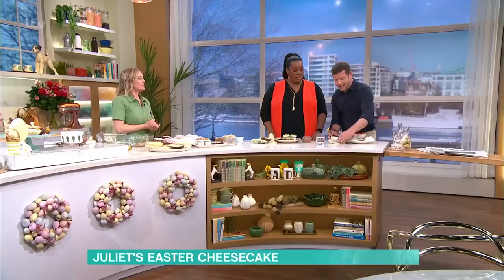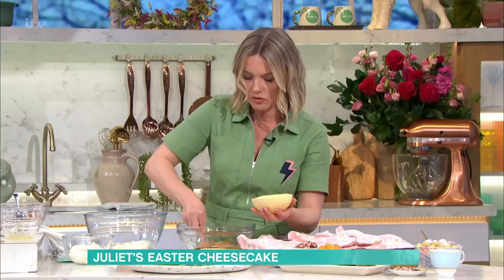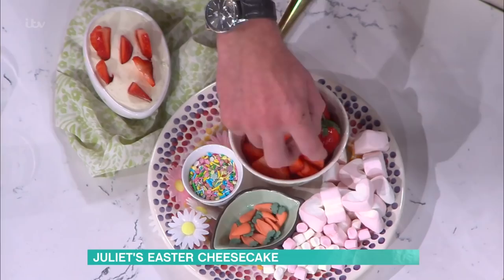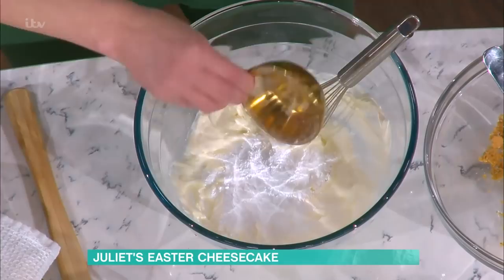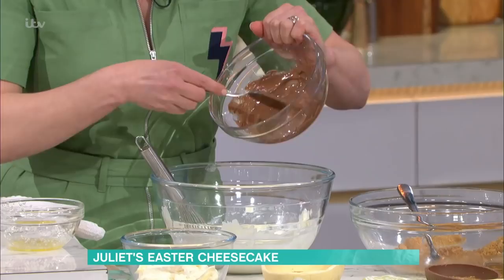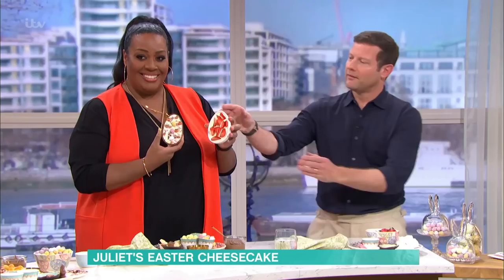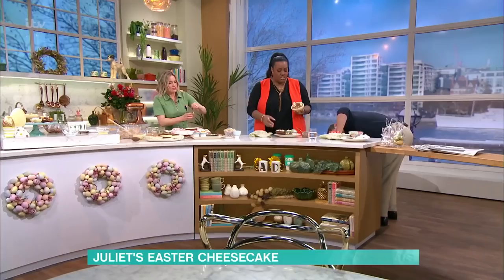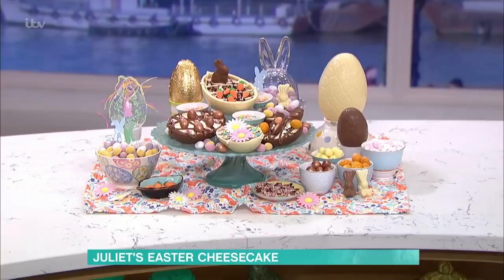Juliet Sear's Easter Cheesecake | This Morning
Cheesecake and Easter eggs collide for the ultimate indulgence! Juliet's super easy but impressive masterpiece will be sure to take pride of place on every Easter table.